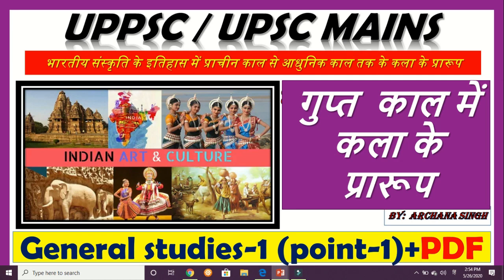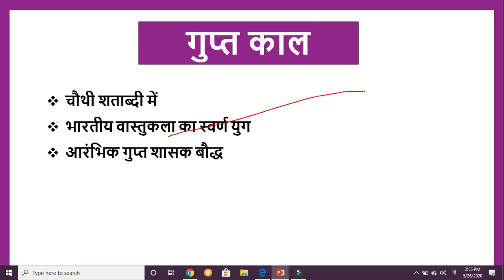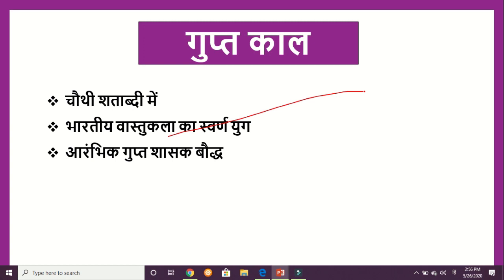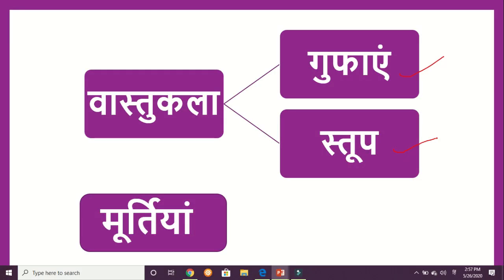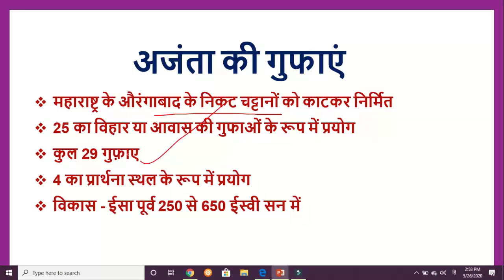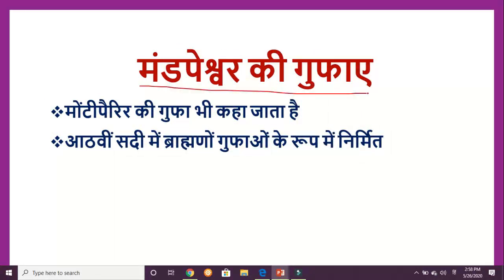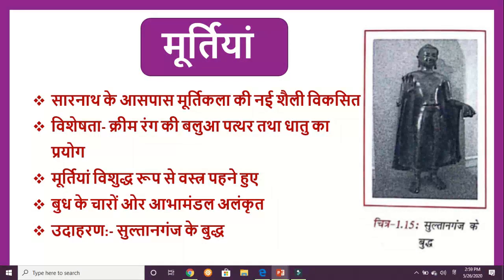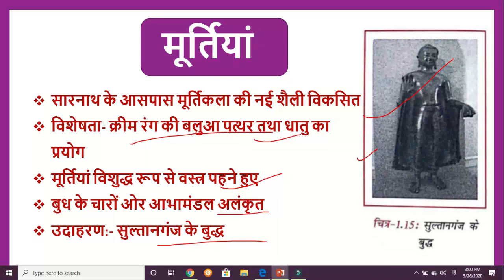गुप्त काल में कला के प्रारूप| GS-1(point-1)+PDF|success manch|uppsc mains |upsc |mppsc